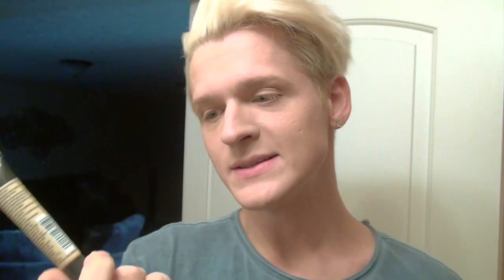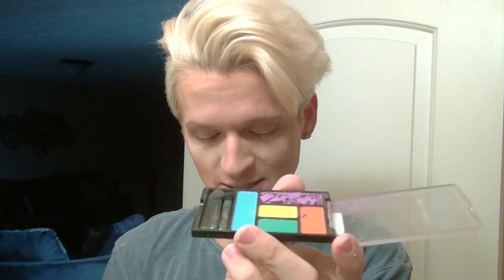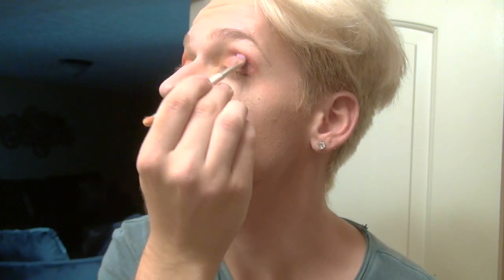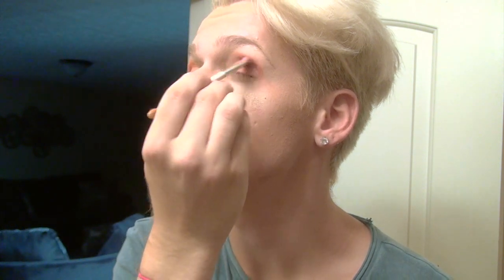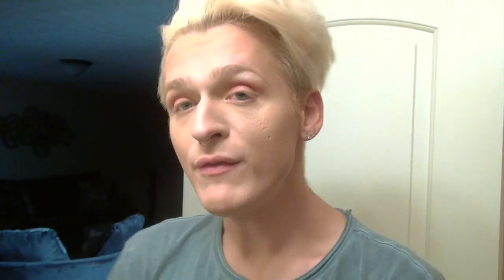Full Face Makeup Tutorial // Get Ready With Me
Subscriiiiibe!

Follow and Add me! :)
Instagram and Snapchat - @TheJordanGibson